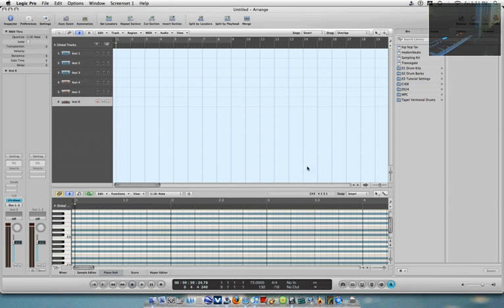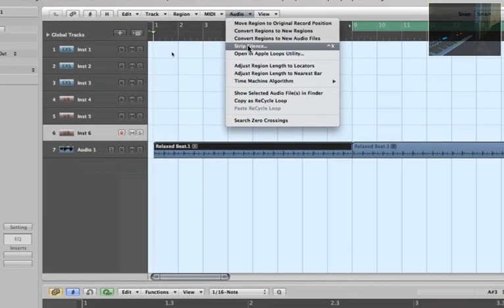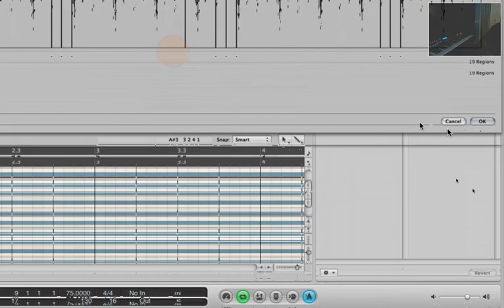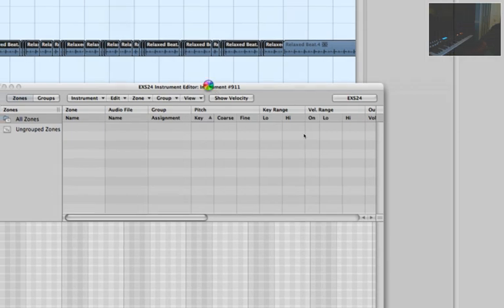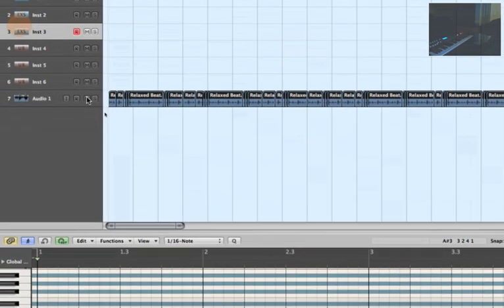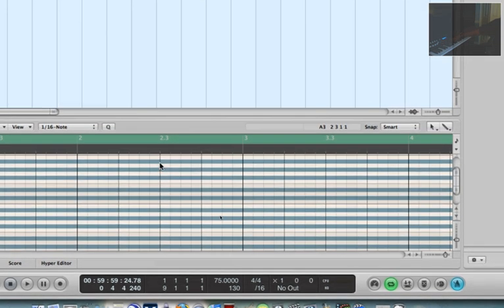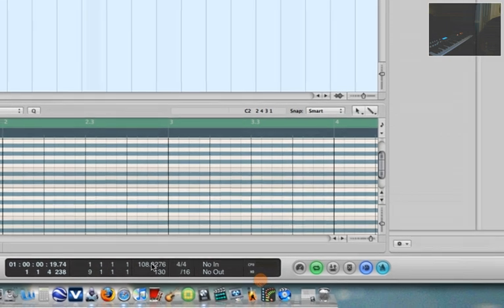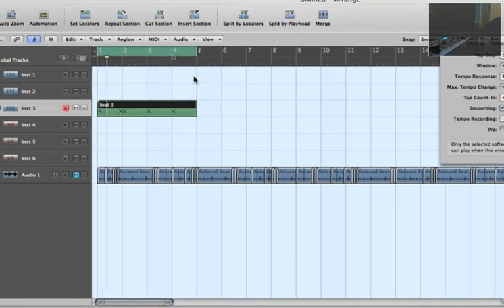Sampling in logic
SAMPLING